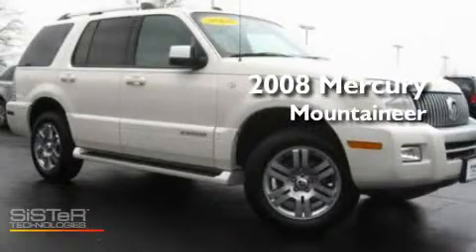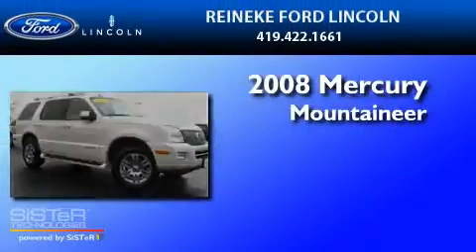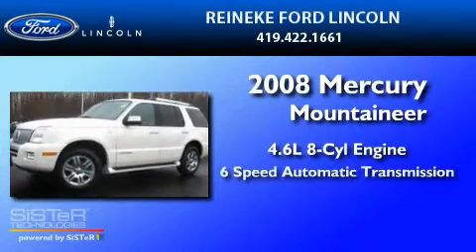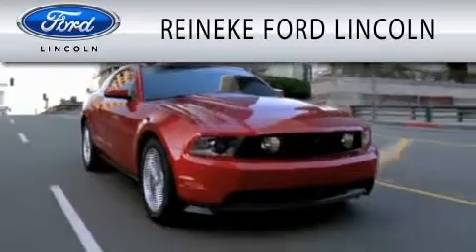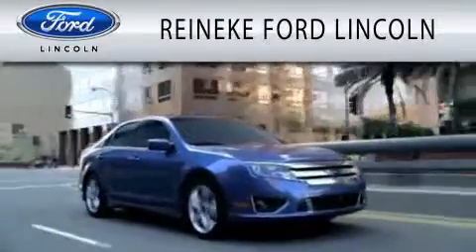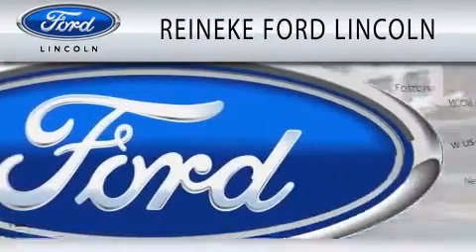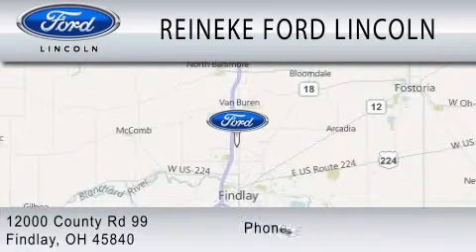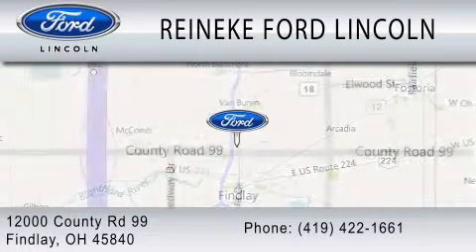2008 MERCURY MOUNTAINEER OH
Year : 2008
 Make : MERCURY
 Model : MOUNTAINEER
 Engine : 4.6L V8
 Trans . : AUTO 6SPD
 Exterior : OFF WHITE
 Miles : 28,539
 Interior : CAMEL
 Stock : 110763A

 12000 County Road 99
  , OH 45840